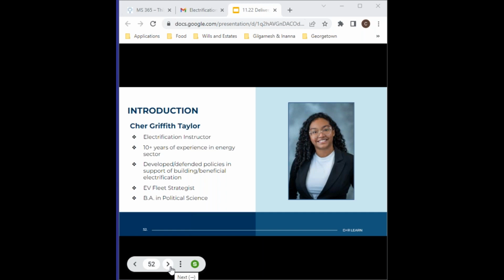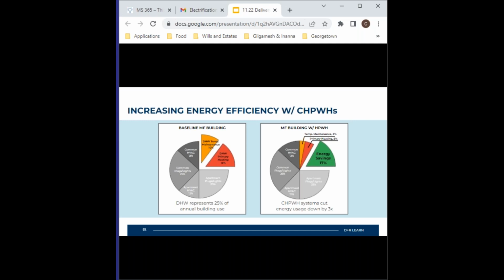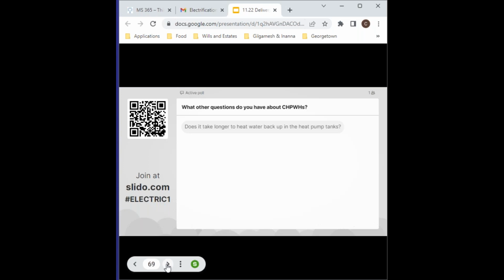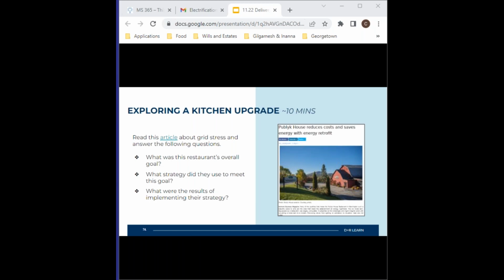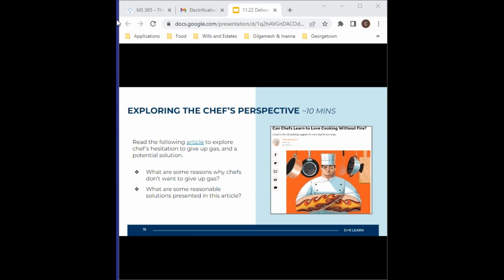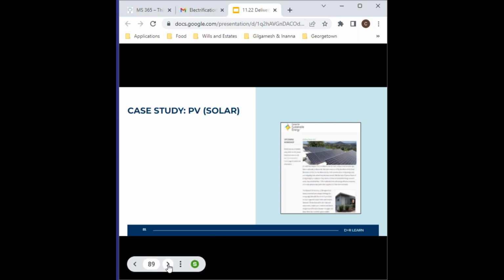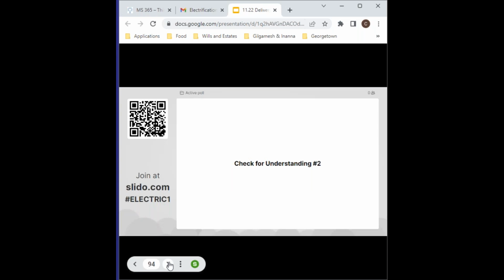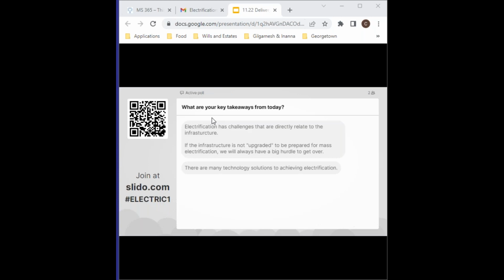Electrification of the Built Environment - Day 2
From November 22, 2022, presented by Claire Griffith Taylor